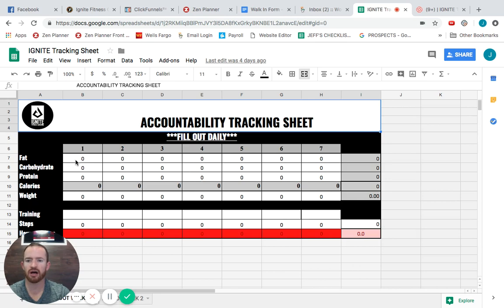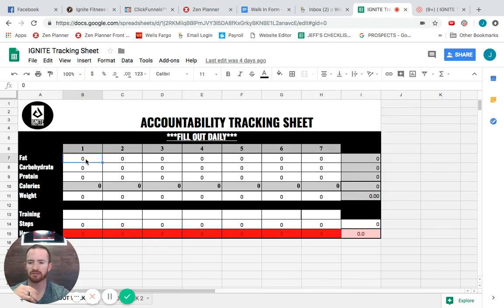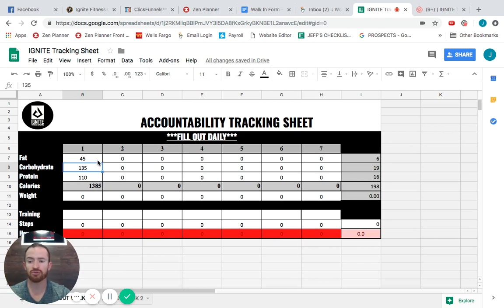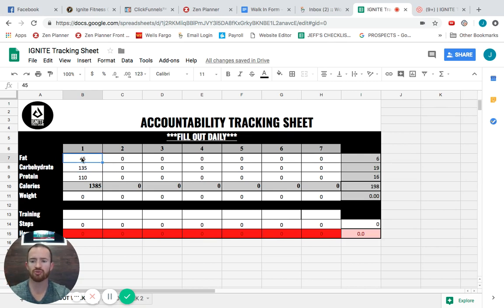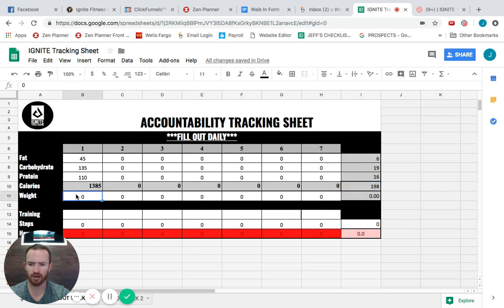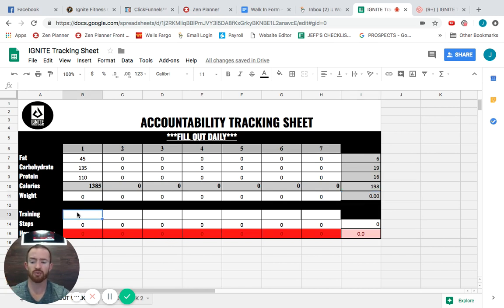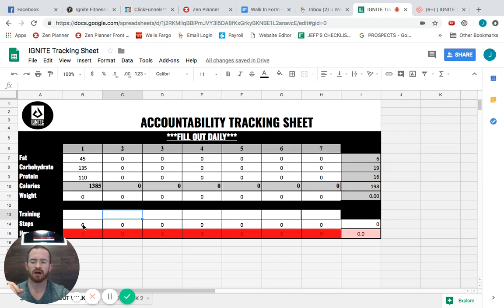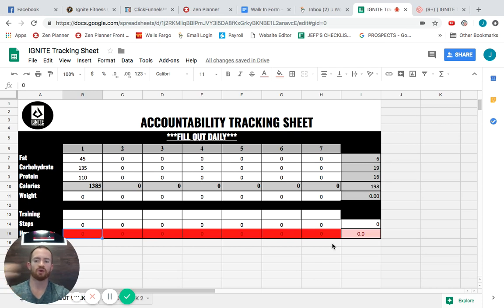What to Track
We will now check the result of  6 week weight loss challenge!